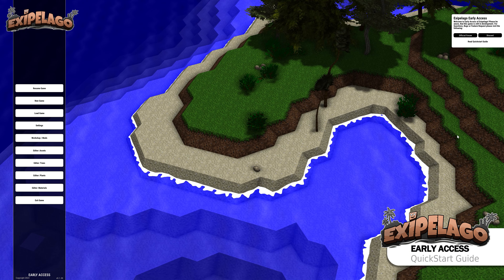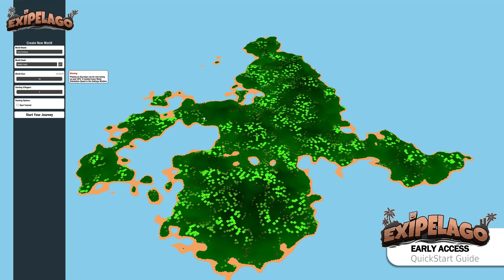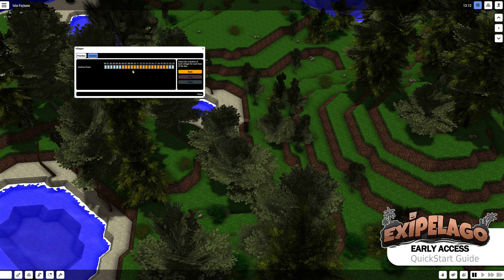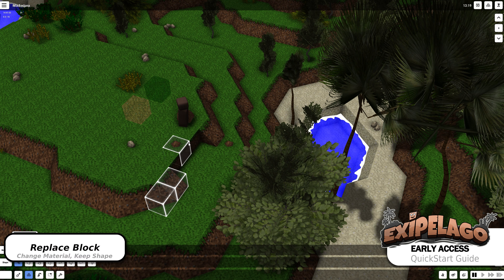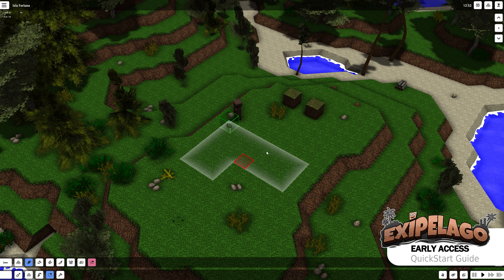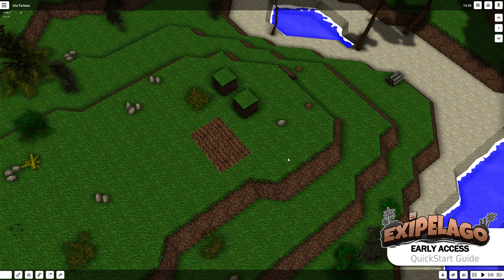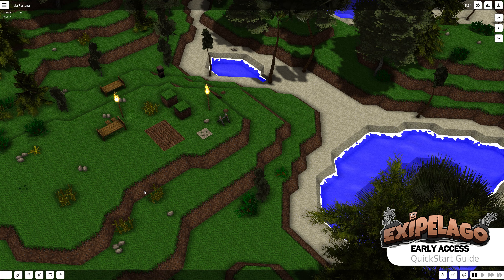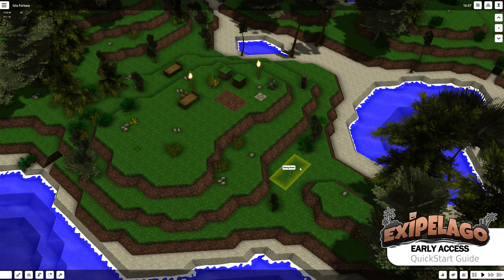Exipelago QUICK STARTING GUIDE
Enjoy this little starting guide about the Exipelago Early Access Version - it should get you started with the base concepts and controls of the game.

00:50 User Interface Scaling
01:28 Create New Game Screen
04:14 Camera Controls
04:52 Game Speed Controls
05:28 Population / Scheduler Window
06:43 World Inventory Window
07:08 Digging + Tool Control
08:58 Placing Blocks
09:56 Chopping Trees
10:40 Harvest / Forage
11:45 Cut Plant
12:01 Planting Trees
12:39 Automation
13:03 Stockpiles
14:10 Farms
14:50 Workshops (Wood, Stone, Kitchen)
15:05 Making Planks
17:39 Putting Light into the World
18:34 Making and Placing Beds!
21:40 Ending Words